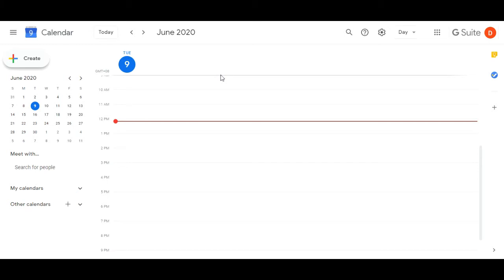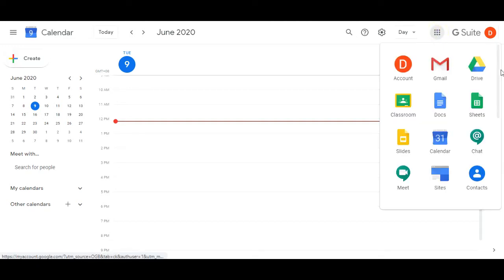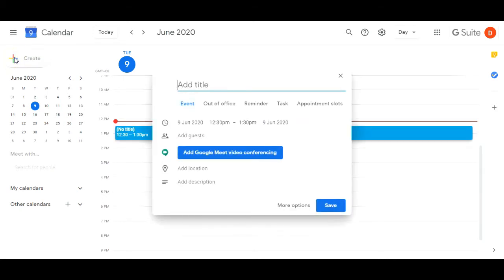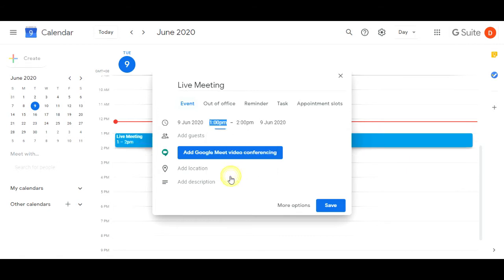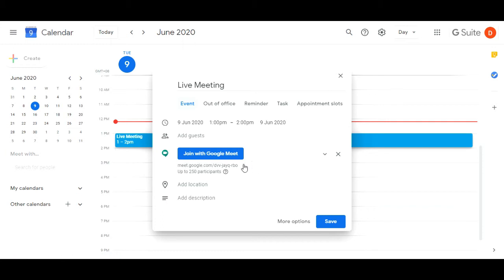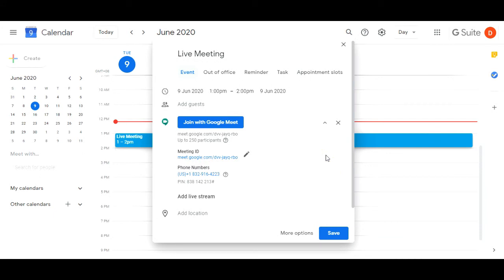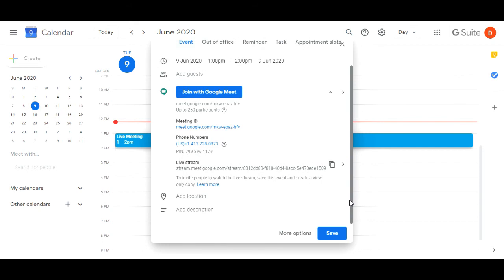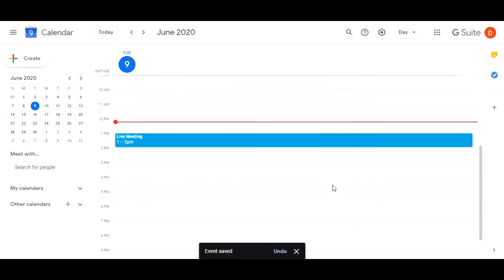How to Live Stream your Google Meet Video Conference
Let's know more about Google Meet! Here's a quick tutorial on how to live stream your Google Meet video conference!